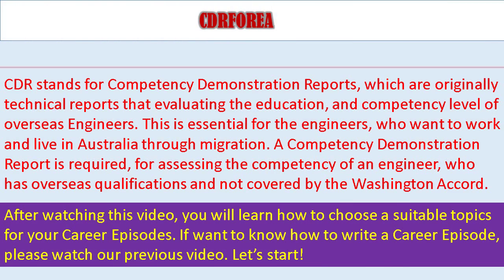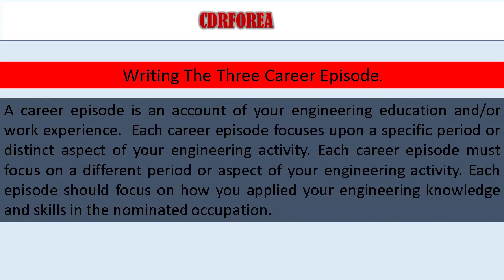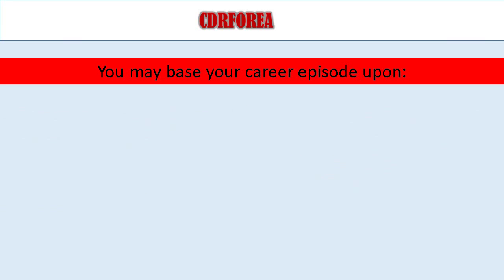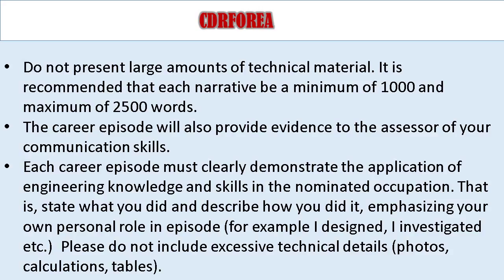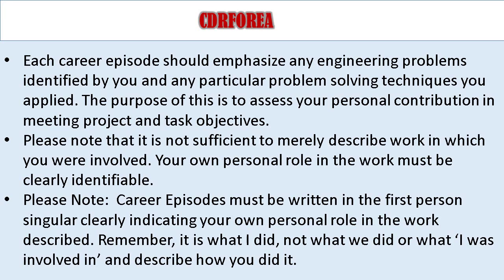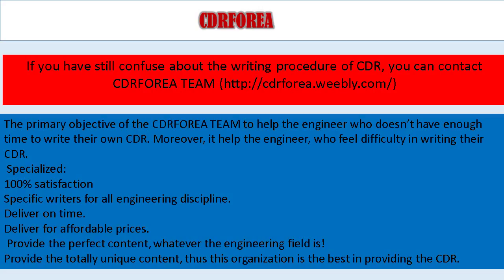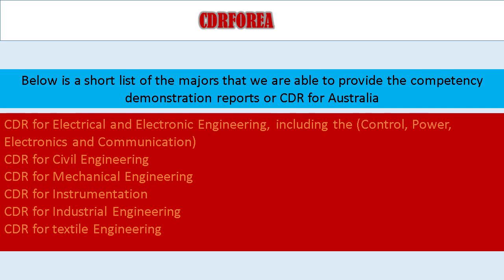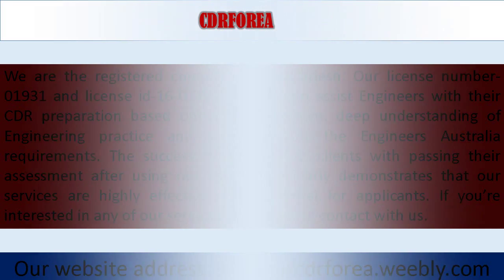CDR-Competency Demonstration Report for Engineer Australia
You will learn how to choose a suitable topic for your Career Episodes of the CDR (Competency Demonstration Report). This Competency Demonstration Report (CDR) is very important for the Engineers, who want to immigrate to Australia as a PR visa. If you want to know how to write a Career Episode, please watch our previous video.

We are the registered company of Bangladesh. Our license number-01931 and license id-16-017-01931. We do assist Engineers with their CDR preparation based on vast experience, deep understanding of Engineering practice and knowledge of the Engineers Australia requirements. The success of 100% of our clients with passing their assessment after using our assistance clearly demonstrates that our services are highly efficient and beneficial for applicants.

Details of our services:
Currently, we are offering five different types of services to prepare the CDR. Moreover, we provide the guarantee for the positive outcome of the CDR. Please find the detail of our services in the following link-
Be 100% Successful, to Migrate in Australia with, Permanent Residential Visa! Australia is a beautiful, place to live and work, offers much to the migrants in every field aspect. We are helping to the Engineer by guiding how to write the CDR.

Or, you can watch the following videos:
You can watch video how to prepare a CDR

People may want to search our video by following keywords.

1. example of competency demonstration report
2. example of competency demonstration report for Engineer
3. competency demonstration report for Engineer Australia
4. competency demonstration report
5. competency demonstration report of electrical engineer
6. competency demonstration report of electrical engineer for Engineer Australia
7. competency demonstration report sample for engineer
8. competency demonstration report sample for engineer Australia
9. competency demonstration report sample
10. competency demonstration report sample pdf
11. competency demonstration report civil engineer
12. competency demonstration report civil engineer for engineer Australia
13. competency demonstration report example for Engineer
14. competency demonstration report example
15. write competency demonstration report
16. write competency demonstration report for Engineer Australia
17. competency demonstration report mechanical engineer
18. competency demonstration report cdr sample
19. competency demonstration report cdr sample for Engineer
20. how to prepare cdr for Australian immigration
21. how to prepare cdr for Australian immigration of Engineer
22. sample cdr for Australian immigration
23. sample chemical engineering cdr
24. an example of cdr report
25. example of cdr report for Engineer
26. sample cdr
27. sample cdr report
28. career demonstration report sample
29. competency demonstration report format
30. demonstration report format
31. competency demonstration reports sample pdf
32. competency demonstration report for Engineers Australia
33. competency demonstration report for engineers
34. competency demonstration report for mechanical engineer
35. competency demonstration reports civil engineer
36. competency demonstration report chemical engineer
37. competency demonstration report electrical engineer
38. competency demonstration report industrial engineer
39. competency demonstration report production engineer